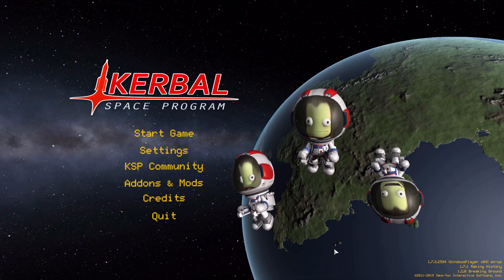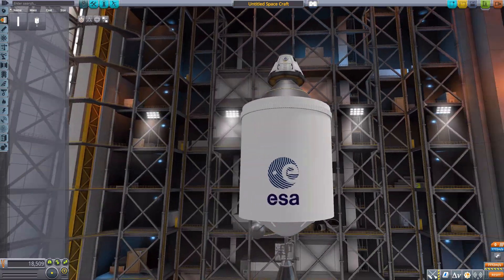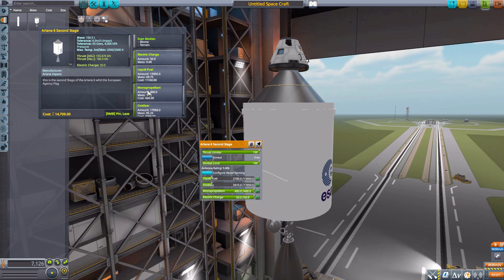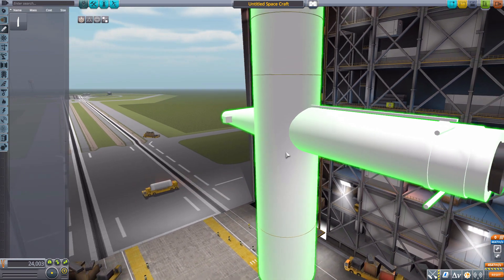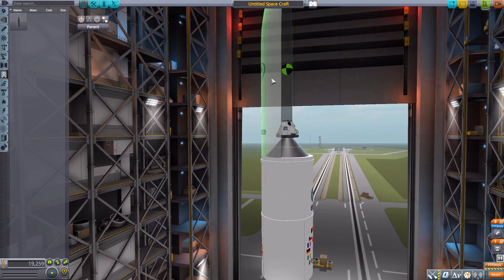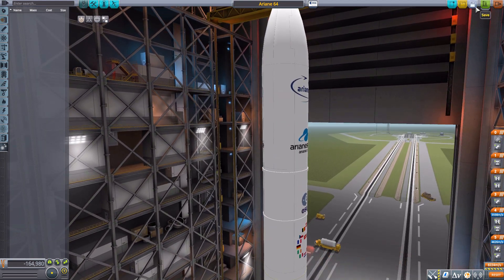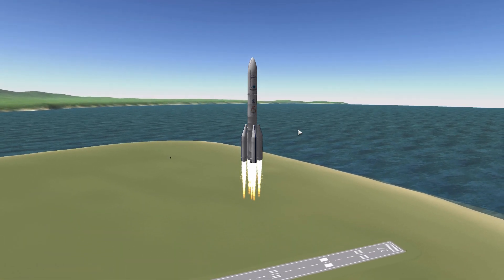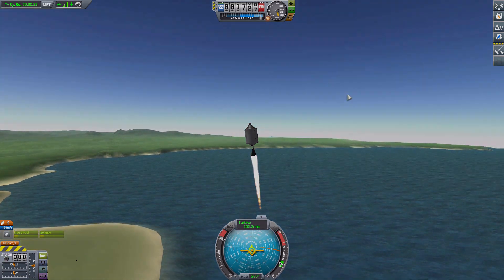KSP Mods - Ariane 6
In this episode I mess around with the Ariane 6 mod which adds into the game a few new parts to build the Ariane 6 rocket.